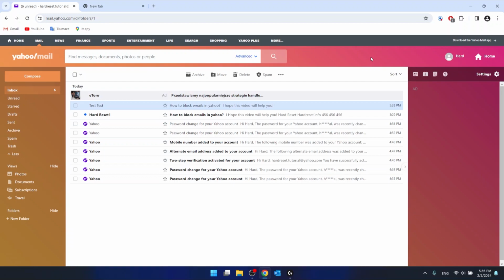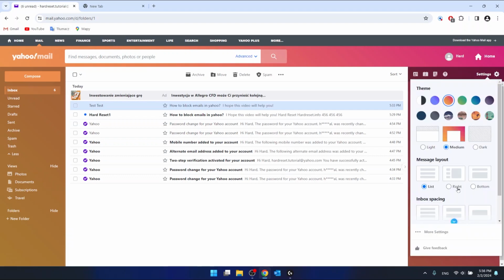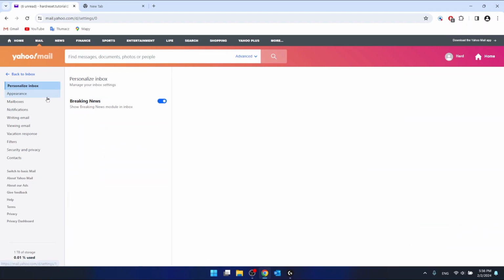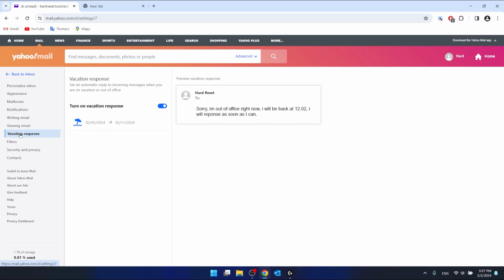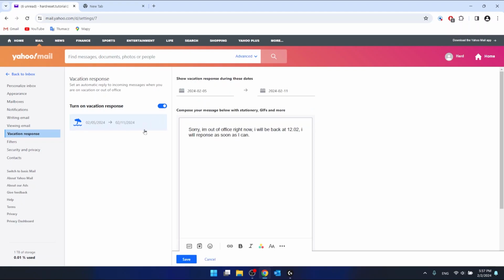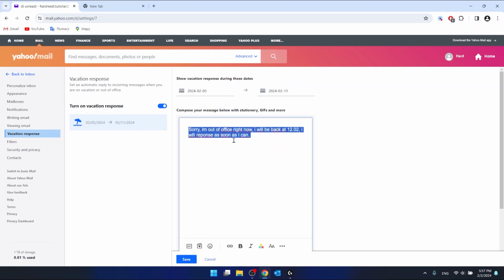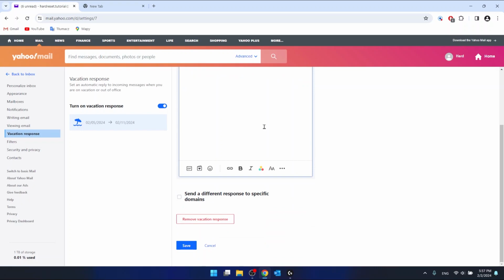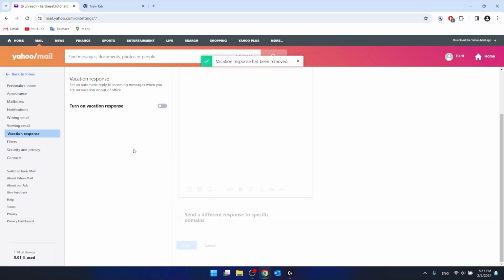How to Turn Off Vacation Response in Yahoo Mail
Welcome back to the grind! If you're returning from a break and need to deactivate your vacation response in Yahoo Mail, our latest tutorial is here to ease you back into your professional routine without a hitch. This video provides a comprehensive walkthrough on removing your out-of-office notification, ensuring your email reflects your current availability. Perfect for the busy professional or anyone juggling multiple commitments, our guide is designed to help you seamlessly transition back to work mode. With precise instructions, we'll show you how to navigate Yahoo Mail's settings, making the process of updating your email status as straightforward as possible. Say goodbye to outdated automatic responses and hello to a refreshed inbox ready for your return. This tutorial is an essential tool for anyone looking to maintain a polished and professional email presence.

Related Questions:

How to access the vacation response settings in Yahoo Mail?
How to edit or delete a vacation response in Yahoo Mail?
How to set effective dates for automatic responses in Yahoo Mail?
How to ensure your Yahoo Mail is ready for your return to work?
How to use Yahoo Mail's settings to manage your professional image?